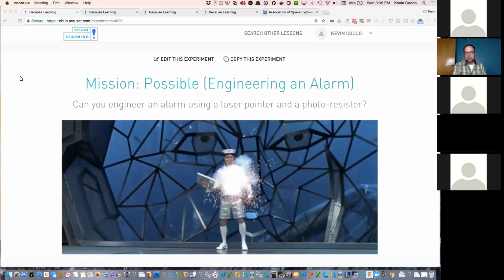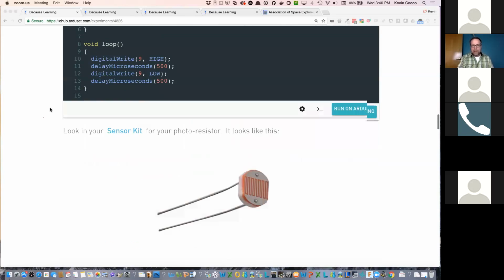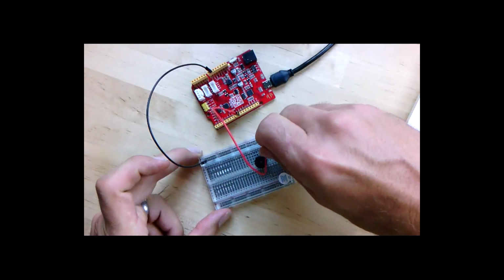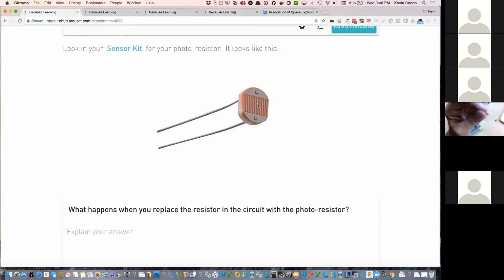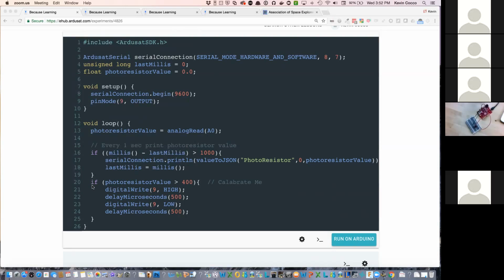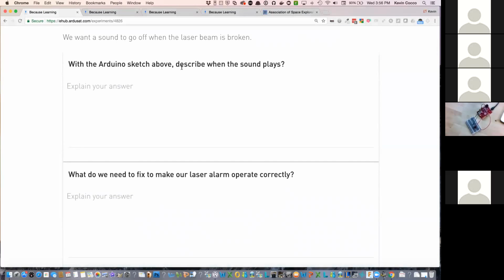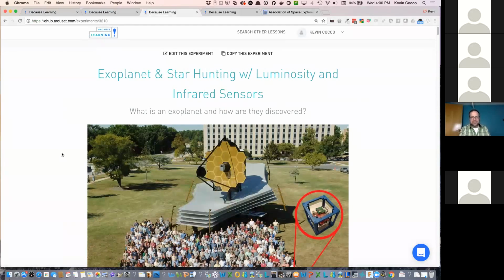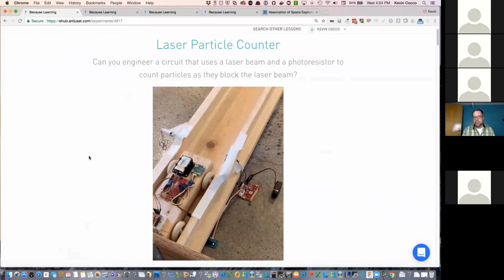Mission Possible: Laser Alarm Webinar